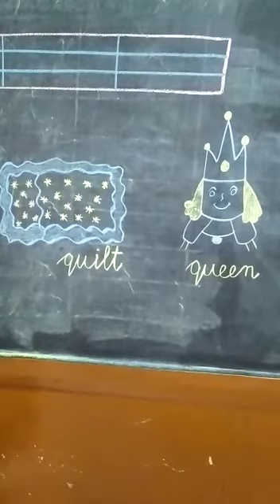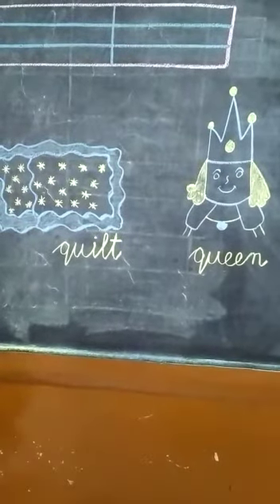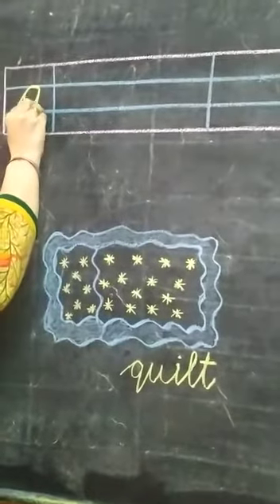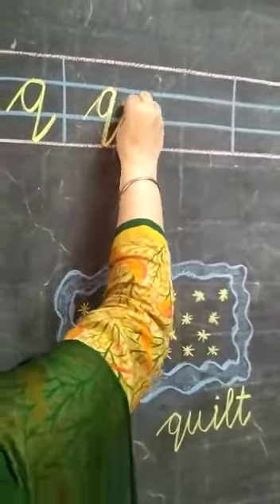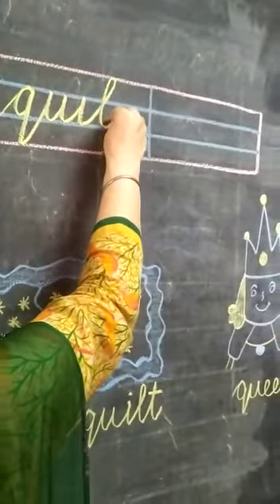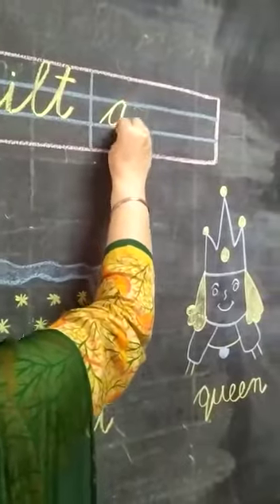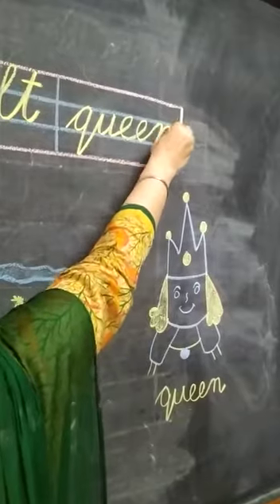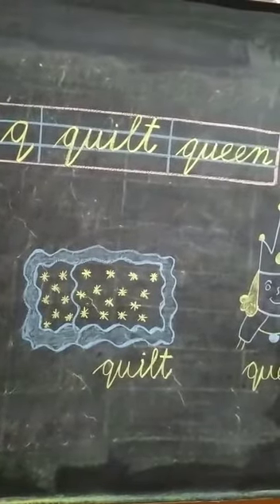Dictation words of q- queen, quilt